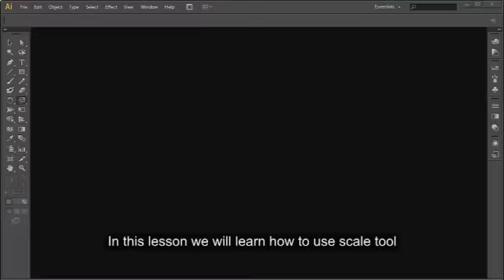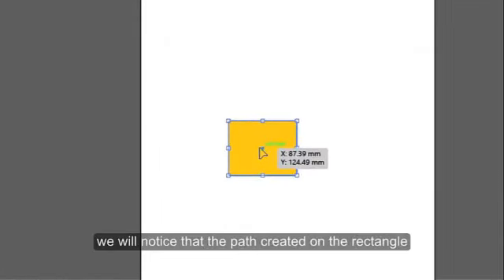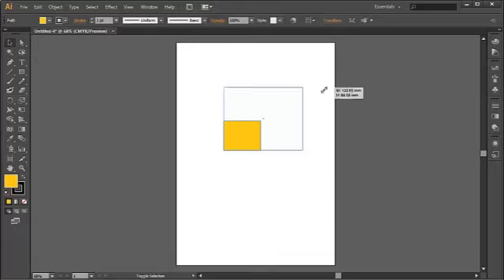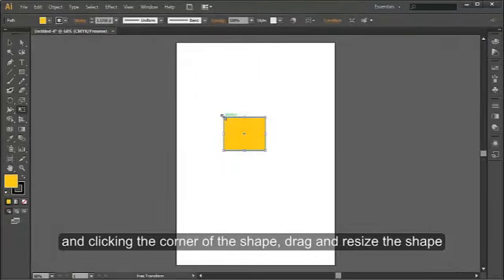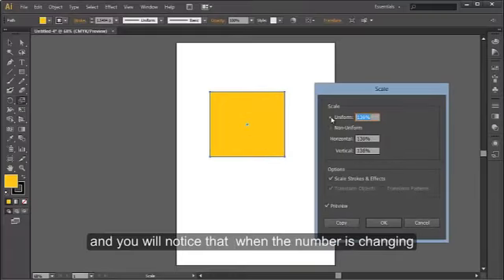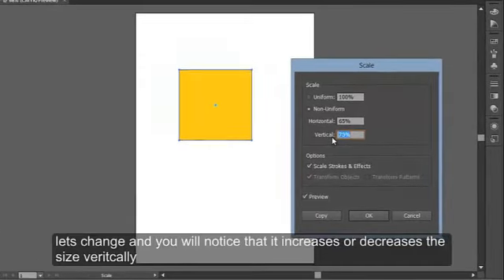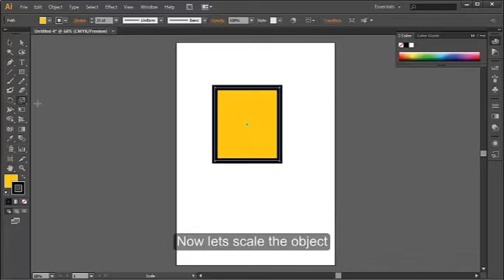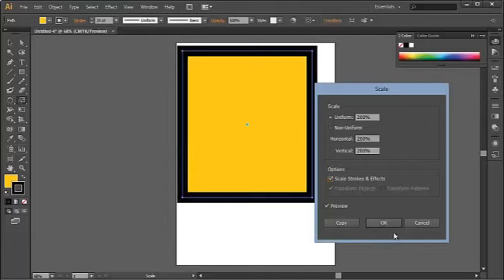3 1 Scale tool Video Tutorial, 6 10 mins